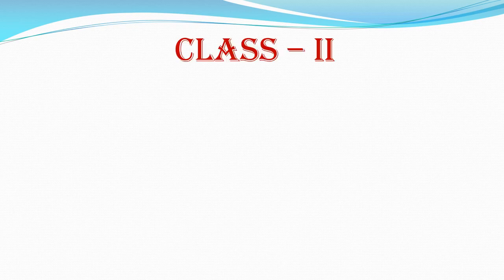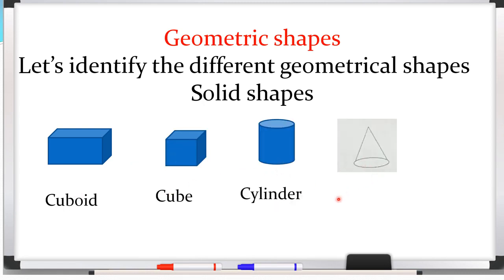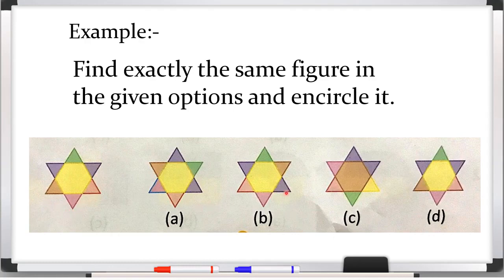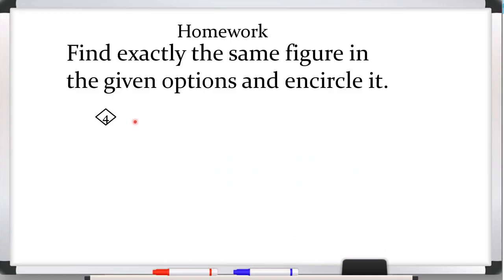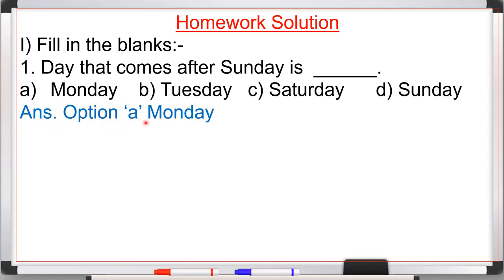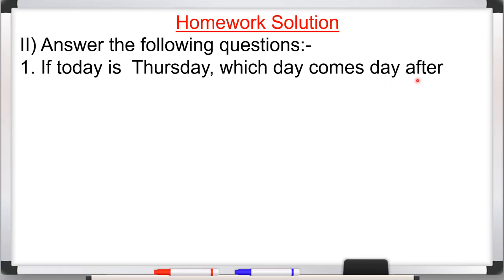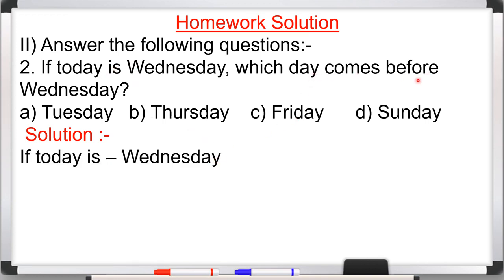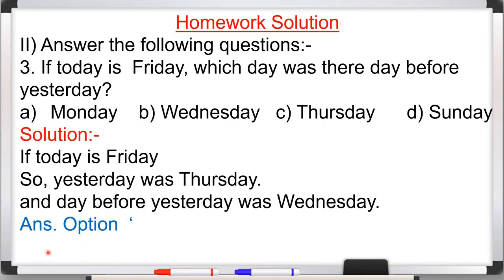Class 2 Reasoning Ch 20 Lecture no 1